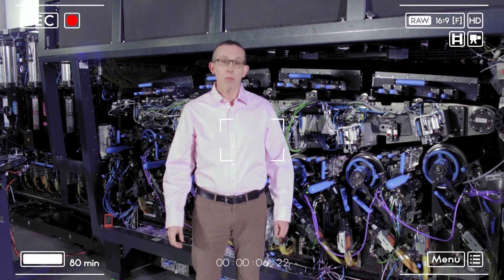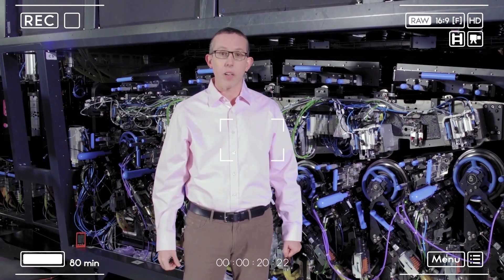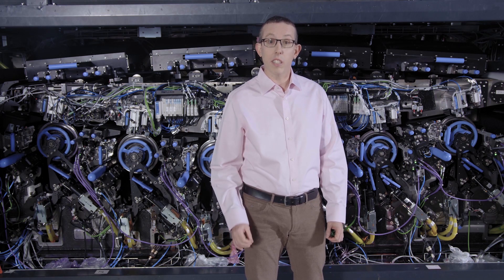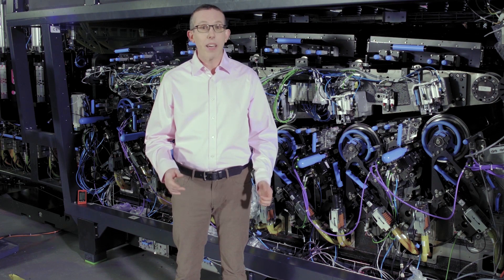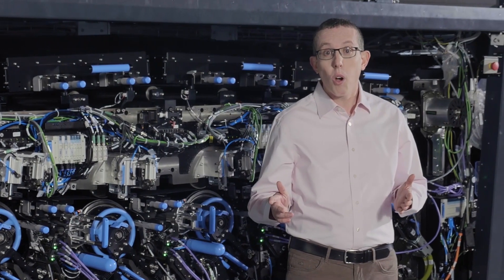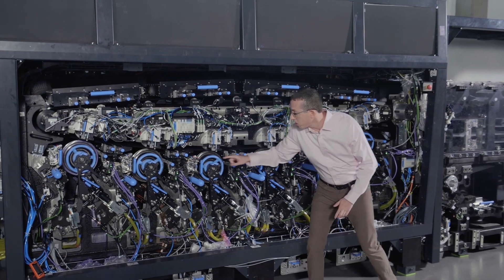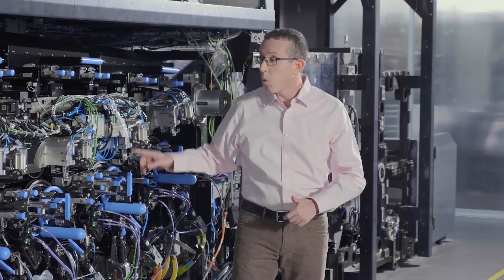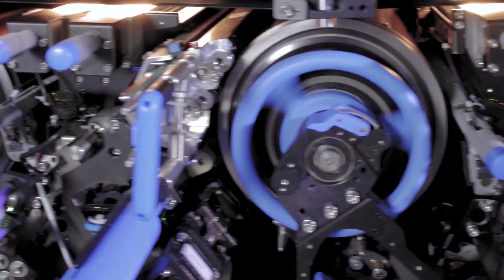HP Indigo V12 Digital Press: Virtual Demo | Indigo Digital Presses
Introducing the new math of label printing with The HP Indigo V12 digital press, the first press to utilize the new industry altering LEPx technology. Become unstoppable with non-stop production as you maximize efficiency and minimize waste.